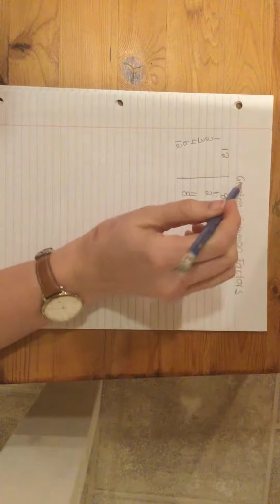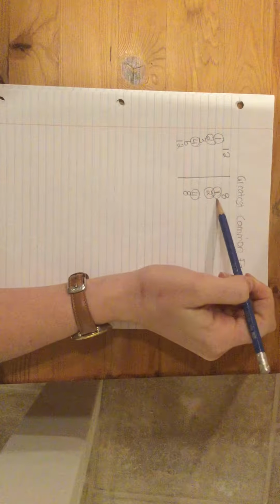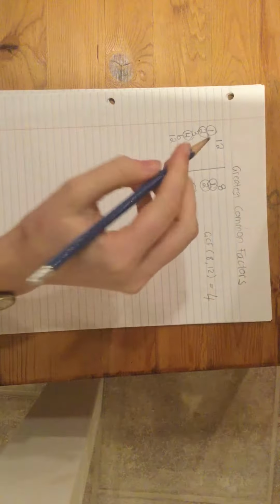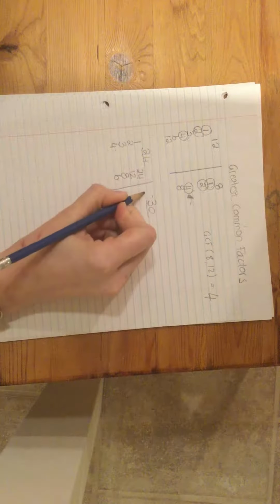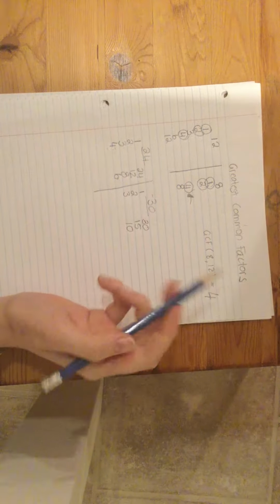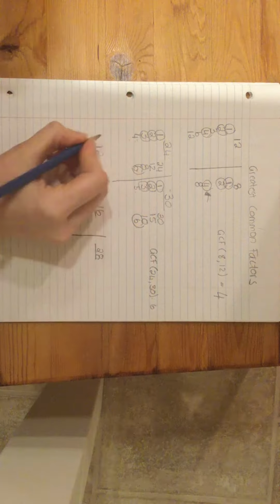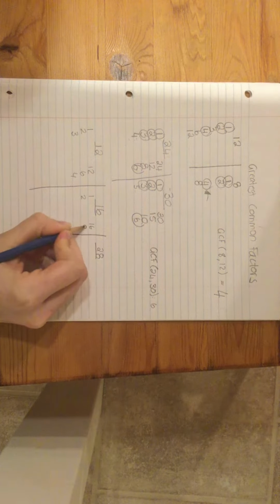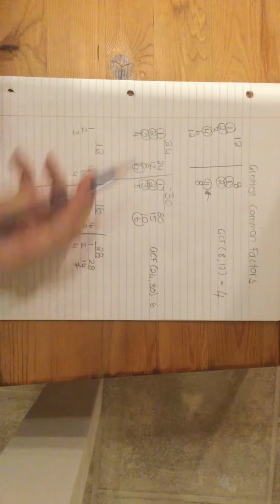The Greatest Common Factor